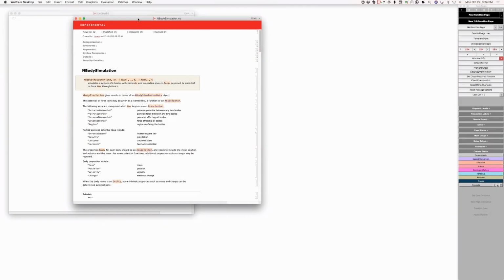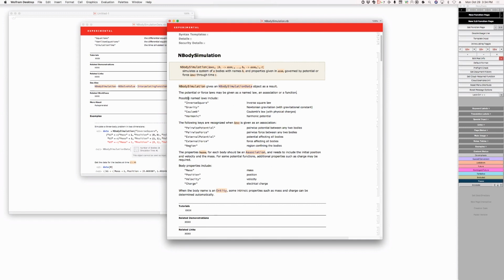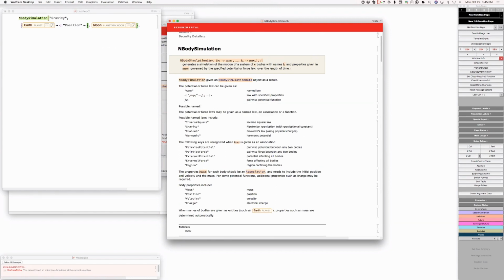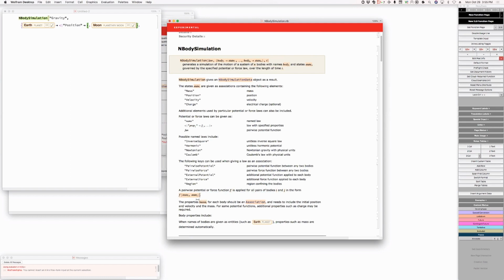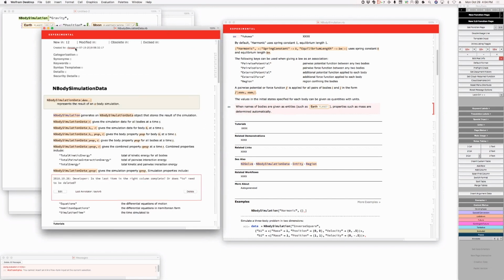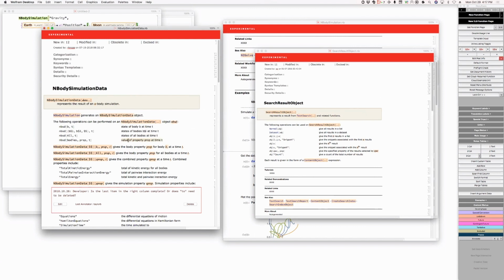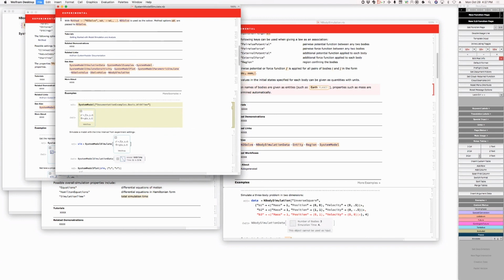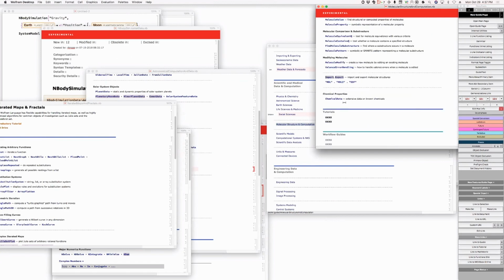Live CEOing Ep 189: NBodySimulation in Wolfram Language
Watch Stephen Wolfram and teams of developers in a live, working, language design meeting. This episode is about NBodySimulation in the Wolfram Language.